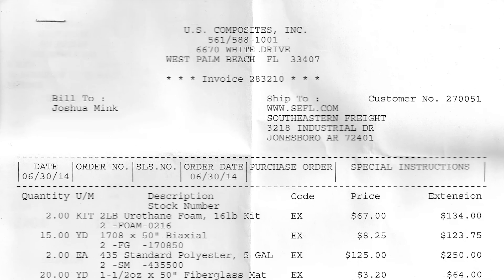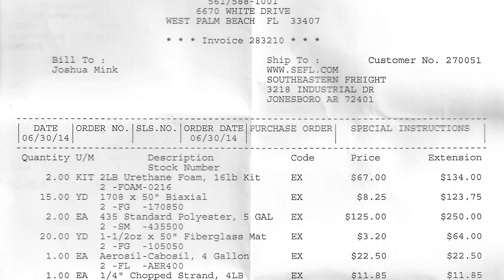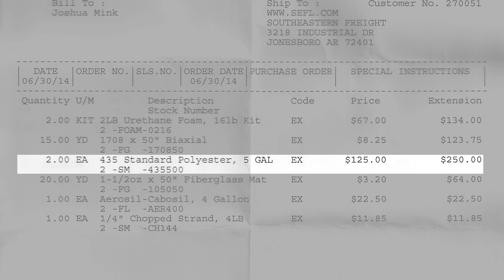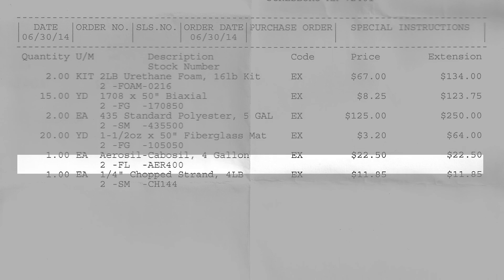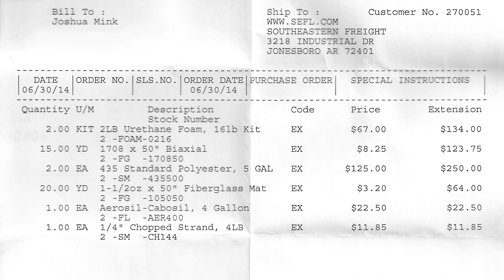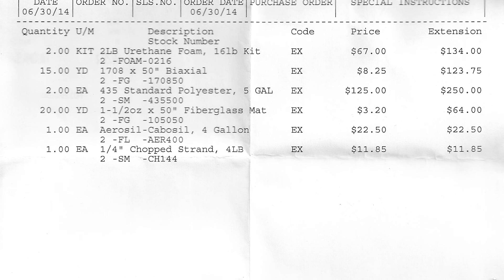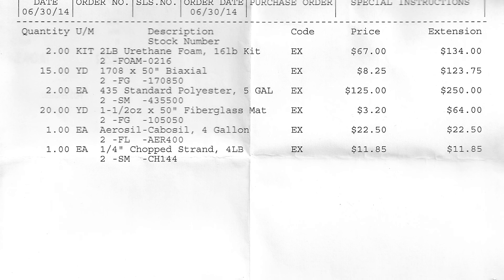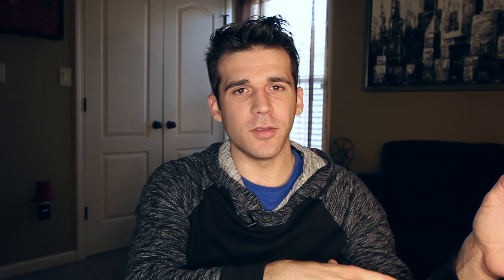Vintage Boat Rescue // Fiberglass Ordering Success Secrets: Save Money, Not Quality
In this video, I talk about the costs associated with my first order of fiberglass supplies from US Composites